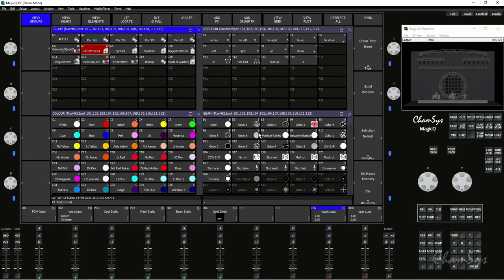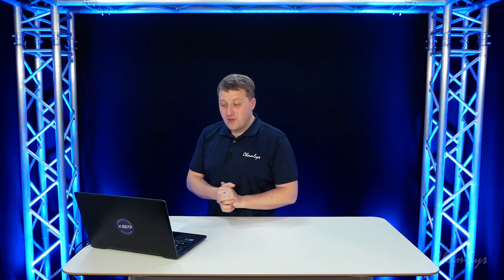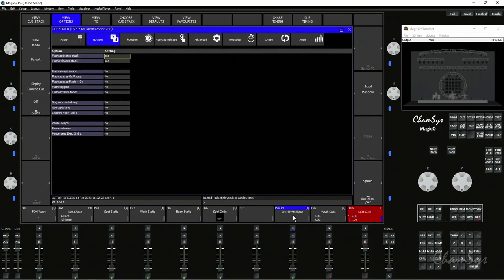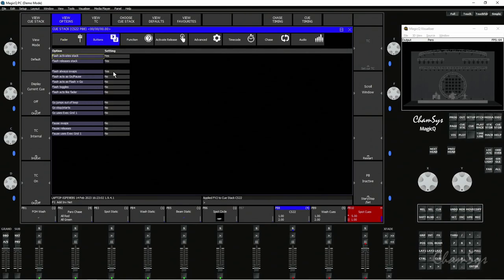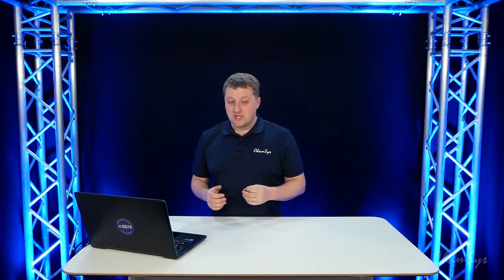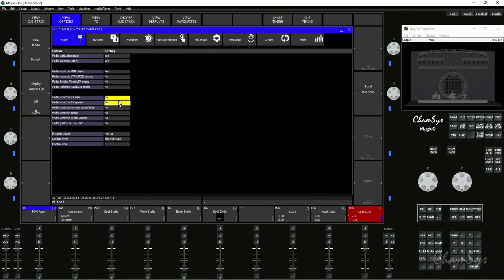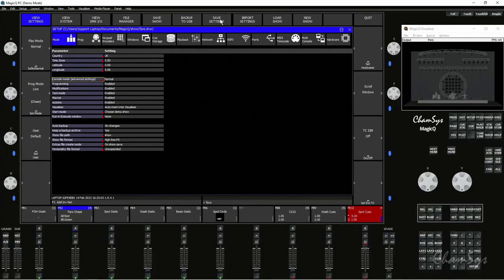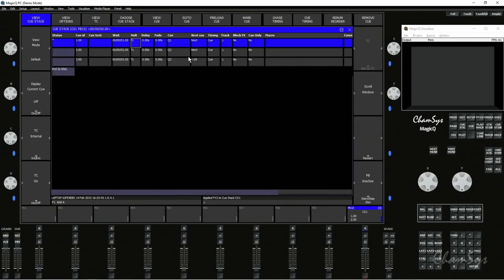MagicQ Feature Videos: Cue Stack Favourites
Cue Stack Favourites provide a way to quickly apply favourite settings to different types of Cue Stacks.